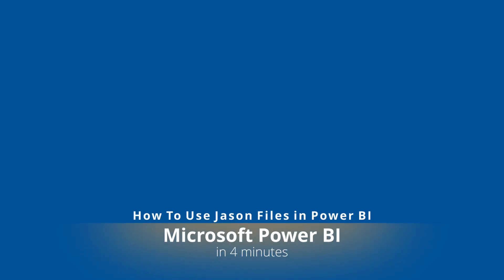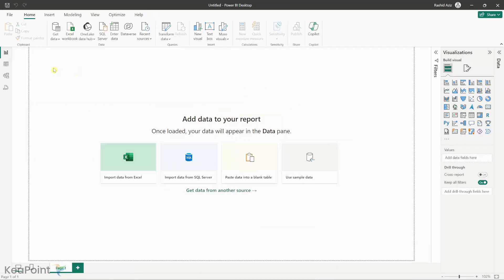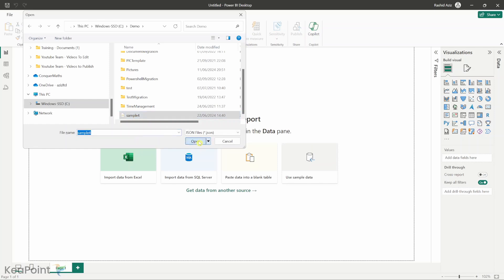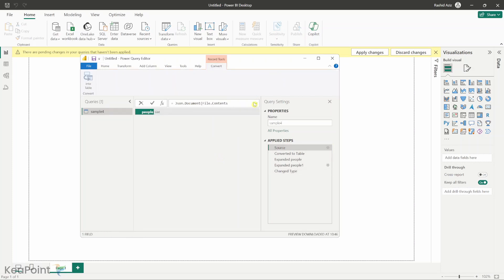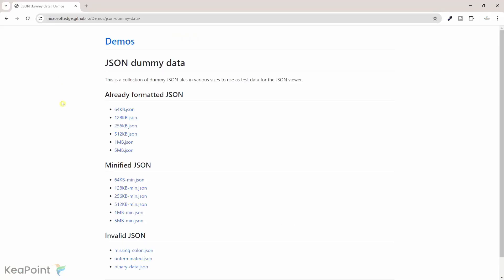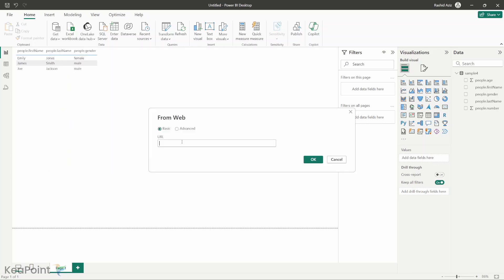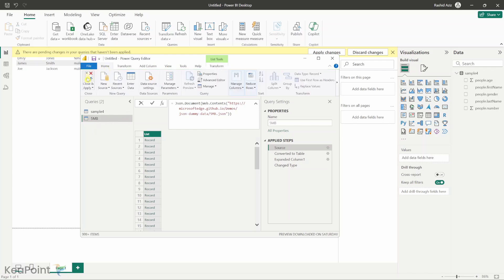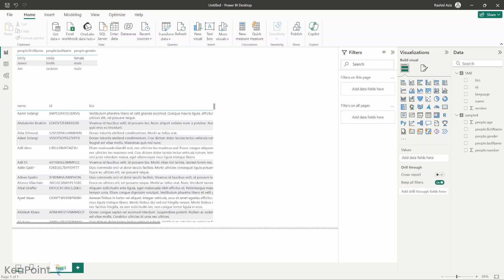How to Use JSON in Power BI Reporting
This video will guide you through connecting a local JSON file and a JSON data source from the web to your Power BI report. This step-by-step tutorial is perfect for beginners and advanced users alike. By the end of this video, you'll have the skills to seamlessly integrate these data sources, enhancing your data visualisation and reporting capabilities. Whether you're looking to streamline your workflow or expand your data analytics toolkit, this video covers you.